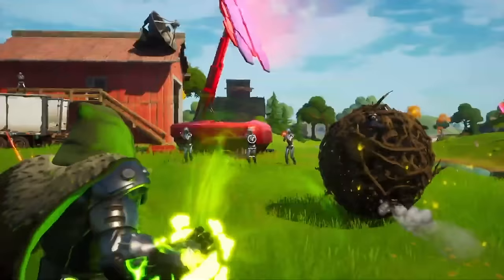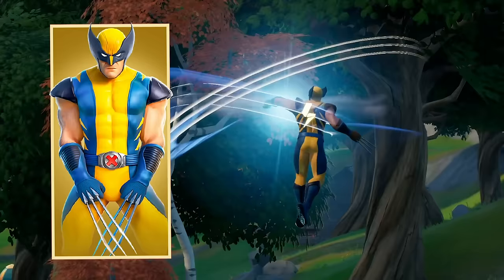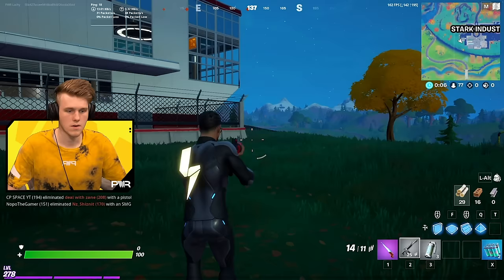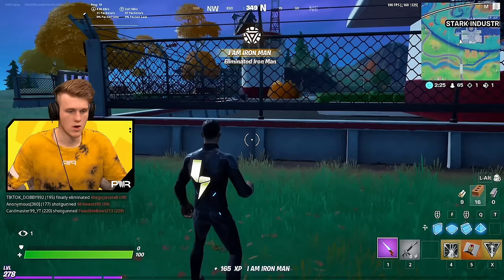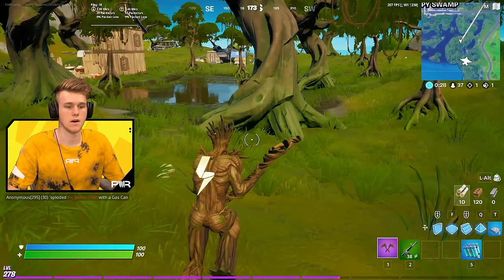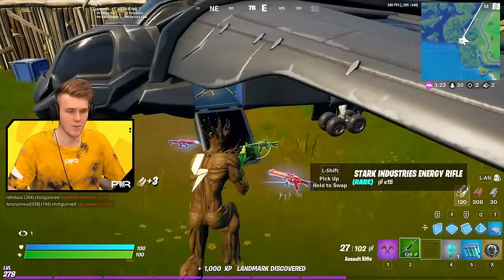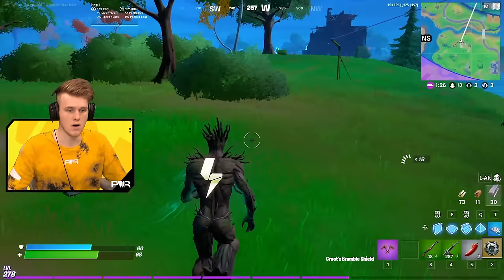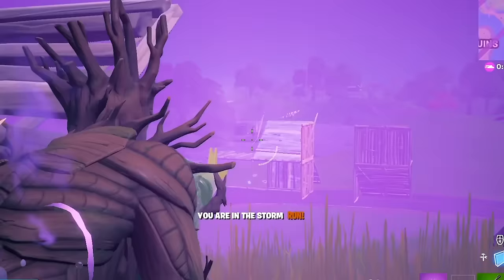The *RANDOM* Marvel Boss Challenge in Fortnite!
Welcome to the Season 4 RANDOM Marvel Boss Mythic Challenge in Fortnite!